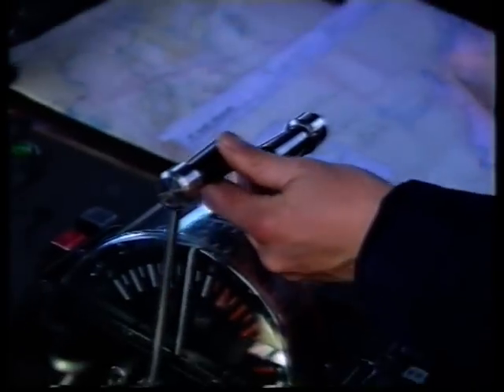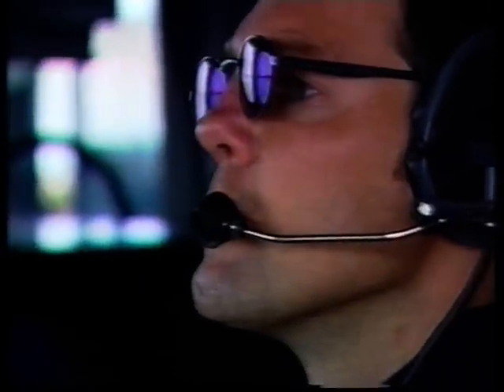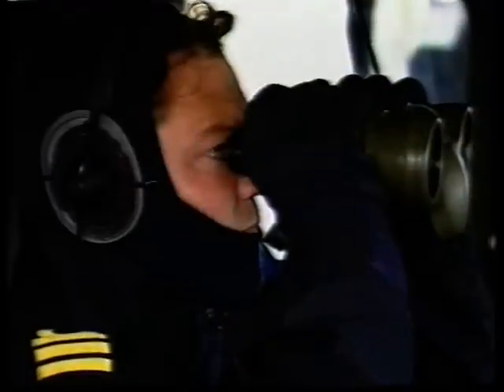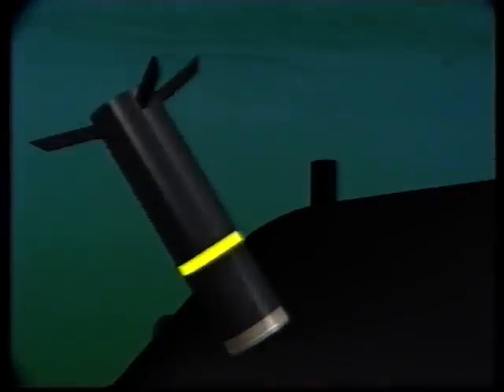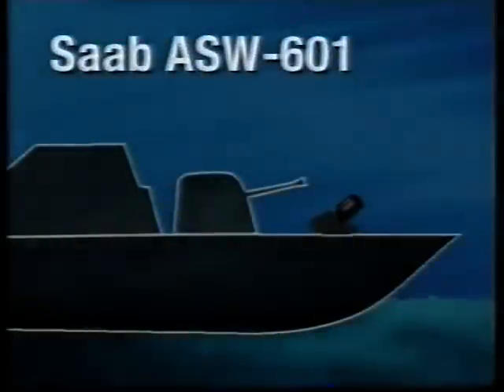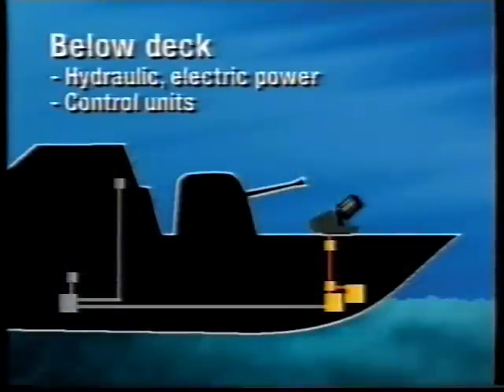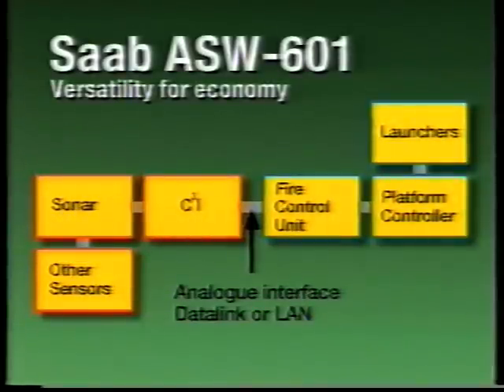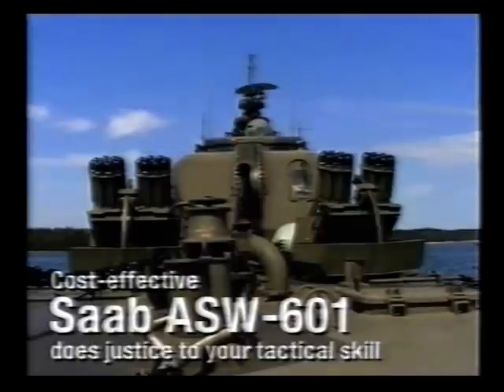Anti-submarine grenade launcher demo onboard Swedish Strike craft HMS Styrbjörn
Demo of the SAAB Dynamics ASW-601 antisubmarine grenade launcher, a train and tilt version of the fixed mounted ASW-600 system, designed for littoral and greenwater antisubmarine operations. The video was shot onboard the Kaparen class Fast Attack Craft HMS Styrbjörn in the summer of 1996 outside the Berga / Muskö naval base in the southern Stockholm archipelago.